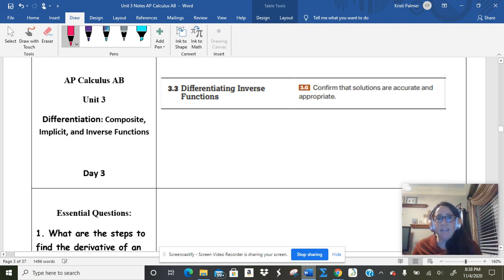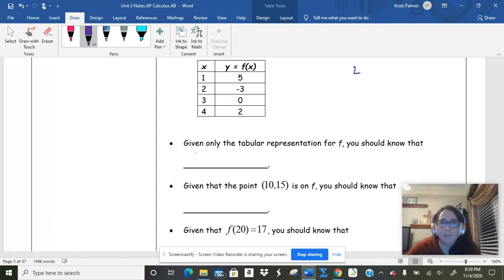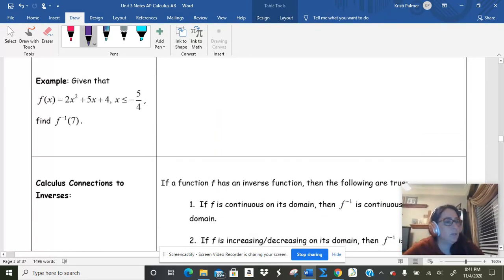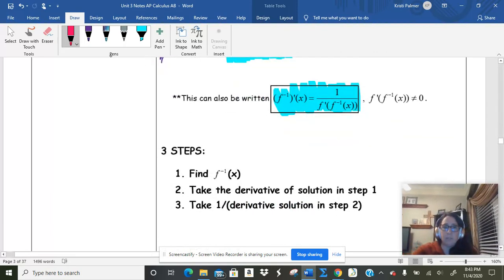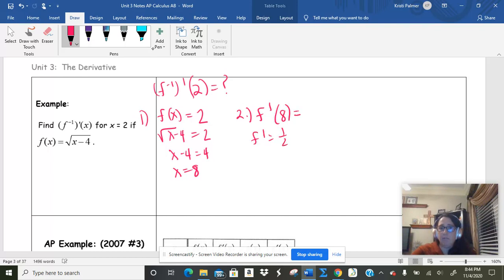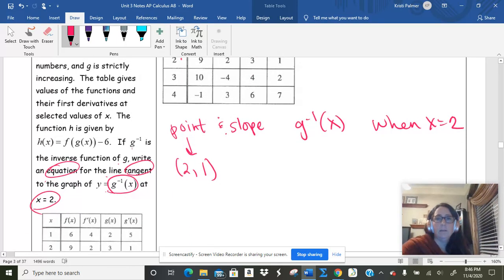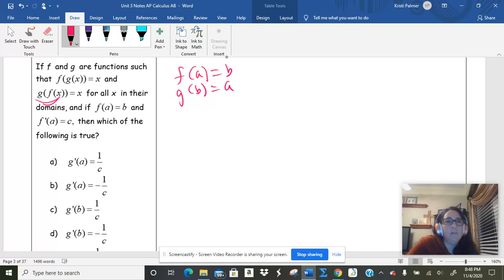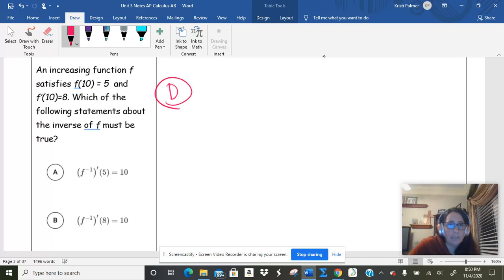Unit 3 Day 3 AP Calc AB